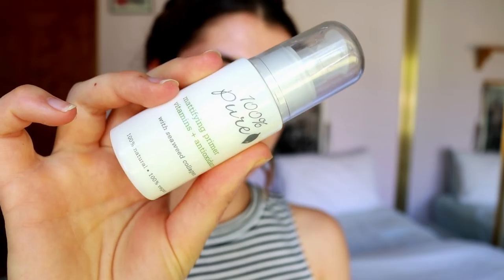ACNE COVERAGE Drugstore Foundation Routine | RECREATING MY MOST POPULAR VIDEO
So it's been about a year since my most viewed video was posted, so. I thought since you guys love my acne coverage videos so much, I'd recreate my most popular video but include my new makeup hacks for acne coverage that I've learnt this year. :D

Enjoys xxo

LET’S CONNECT!